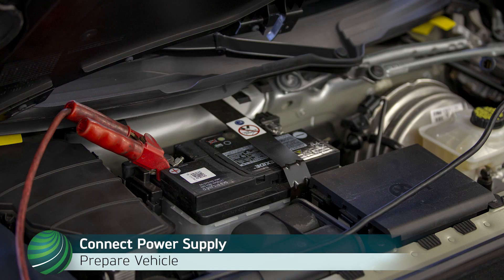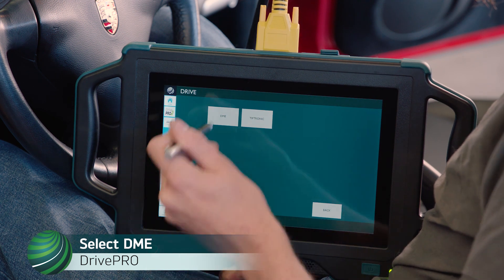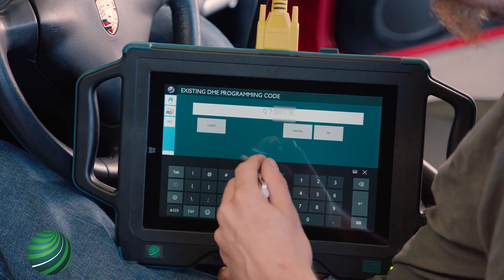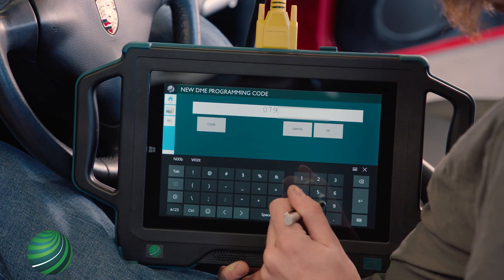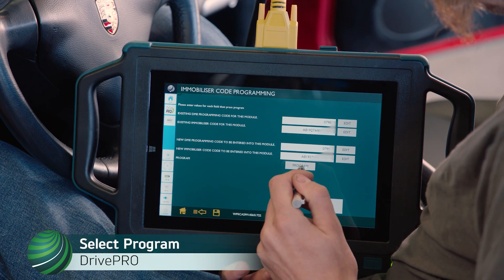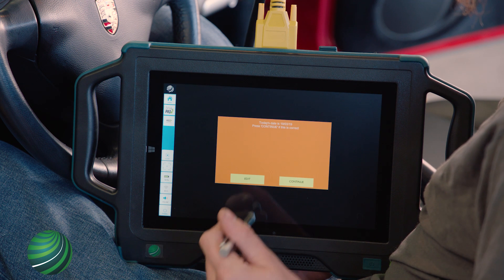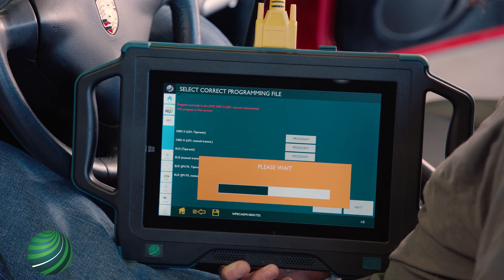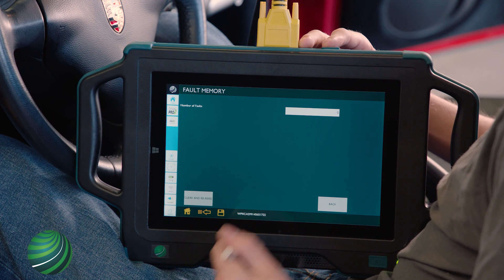How to Program Control Modules (units) on Porsche 996 vehicles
In this video the best way to program electronic control modules on Porsche 996 models is demonstrated using Autologic's DrivePRO and Porsche diagnostic software.

The procedure shown in the video is specific to DME programming, however other control modules (units) are similar.